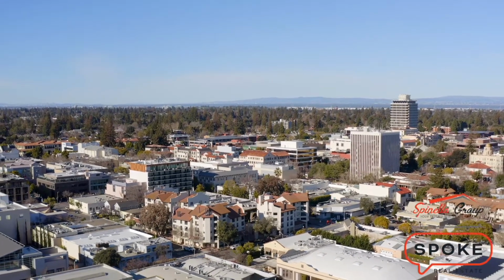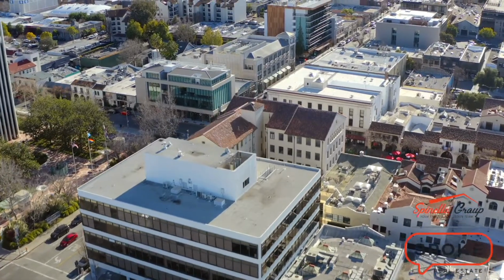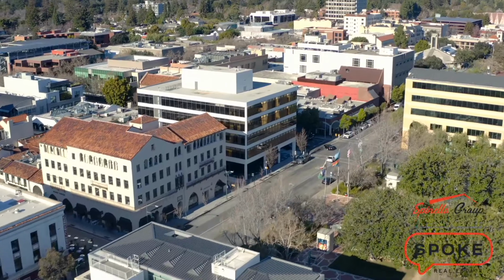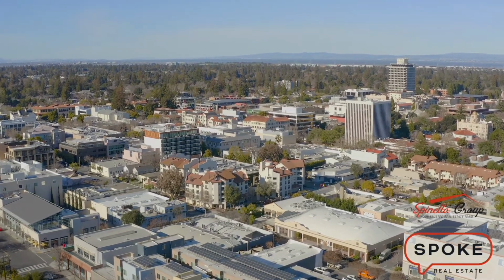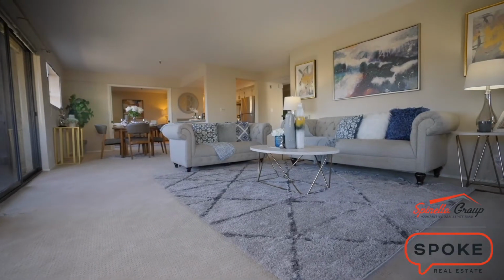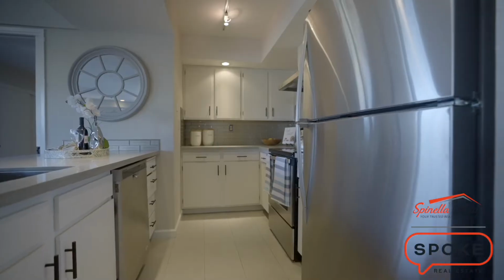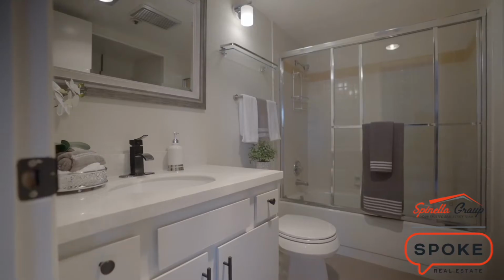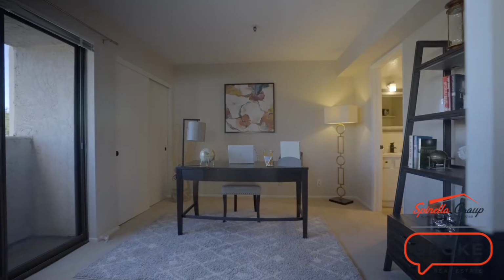Spinella Group present, 185 Forest AVE 2B, PALO ALTO, CA 94301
Perfectly set in the heart of downtown Palo Alto in this rarely available and sought-after resort in Palo Alto Plaza. This one-level corner unit combines privacy with lively urban life. Secure underground parking with 2 dedicated parking spaces, and a storage unit. Safe private entrance with elevator. Nestled in a prime location, this incredible home is within walking distance of Heritage Park, downtown recreation along the popular University Avenue, and world-renowned Stanford University. Nearby amenities include downtown shops, restaurants, cinemas, libraries, and cafes like Peets, Philz, and Starbucks, to name a few.